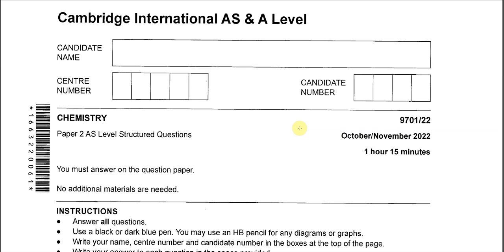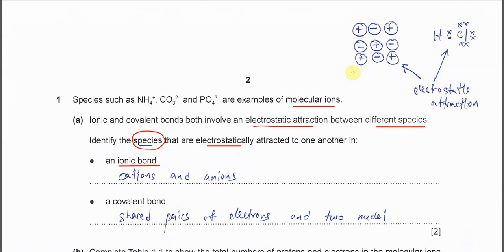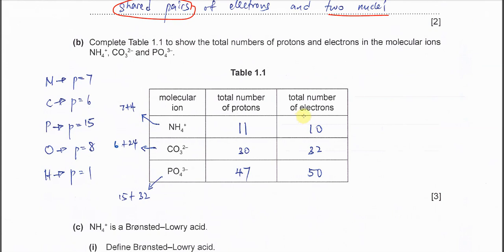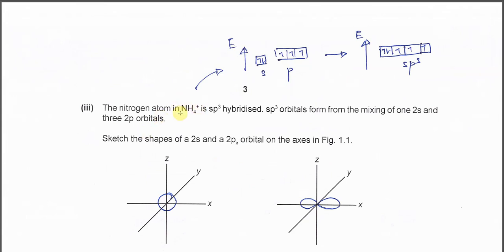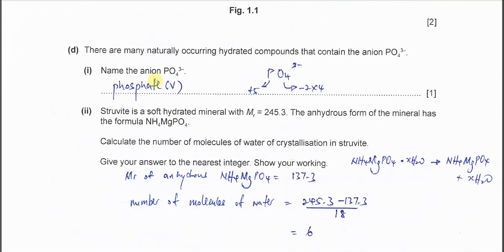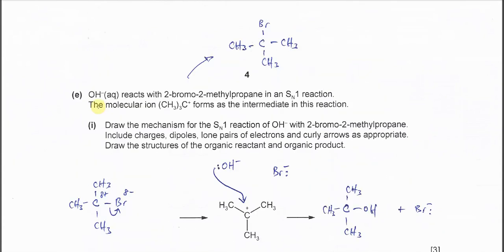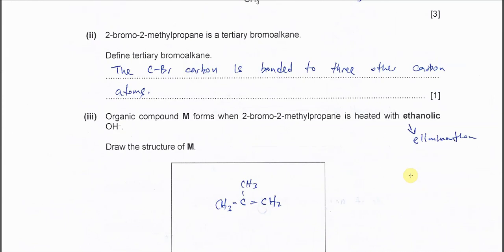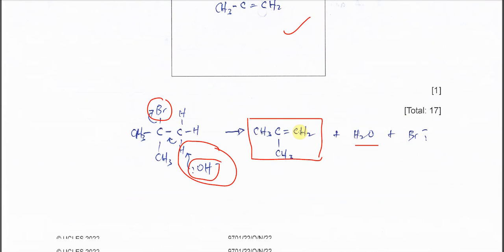9701/22/O/N/22/Q1 Cambridge International AS Level Chemistry October/November 2022 Paper 22 Q1